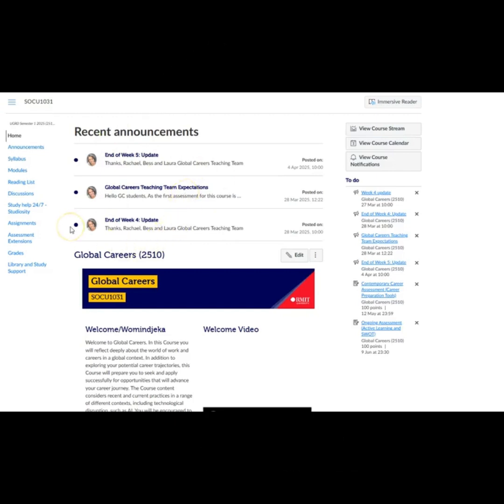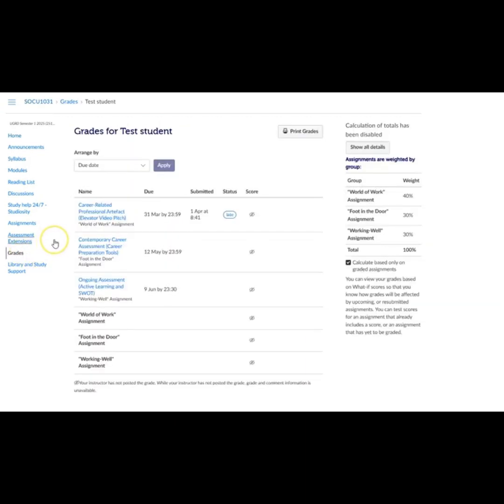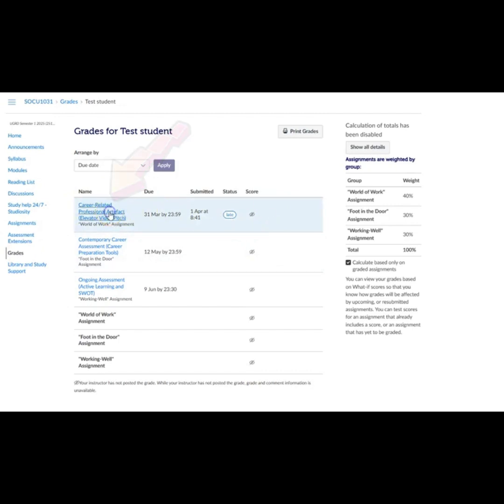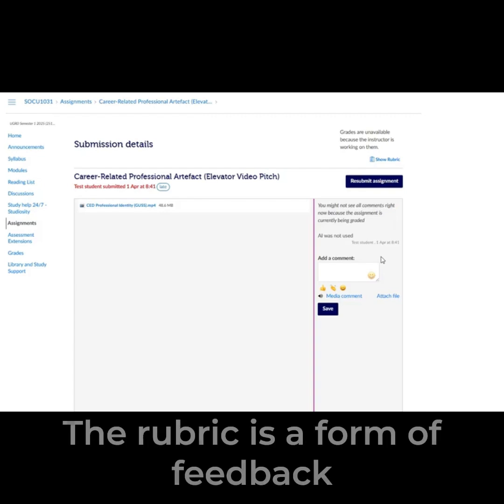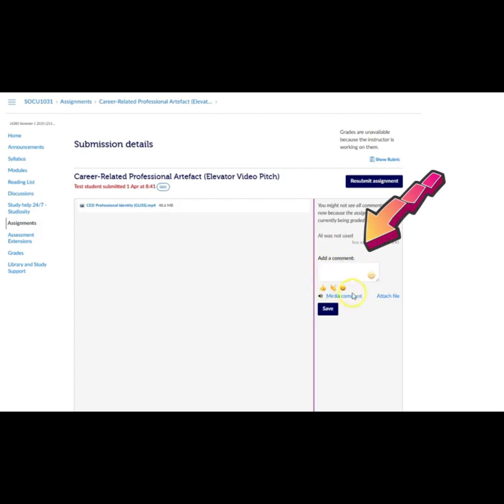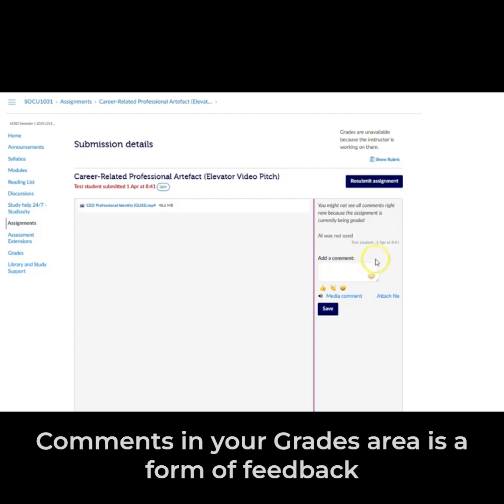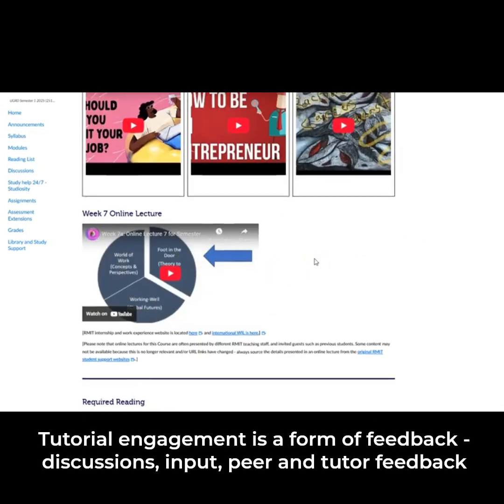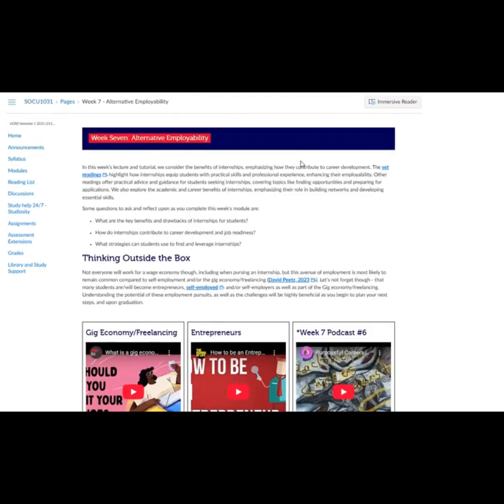Hot Tip: Week 6 & Feedback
Hot tips and some announcements for students studying Global Careers at RMIT (2026)